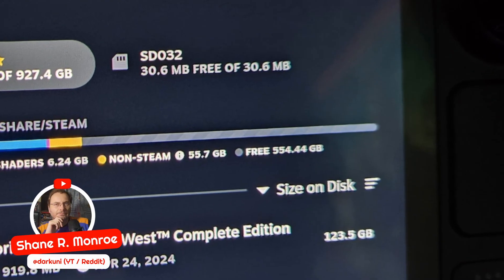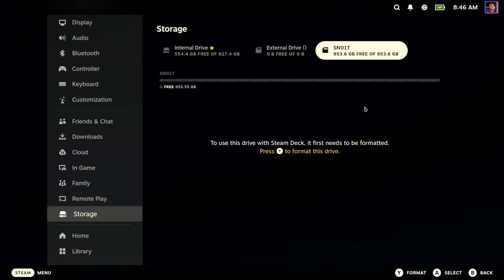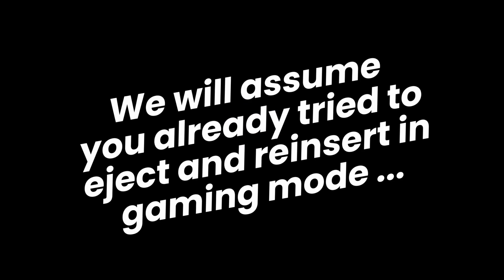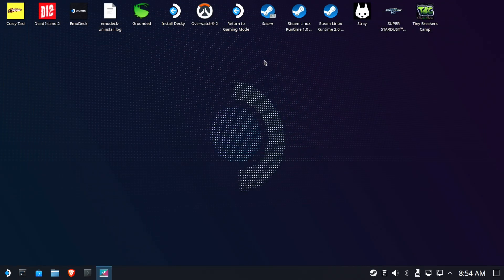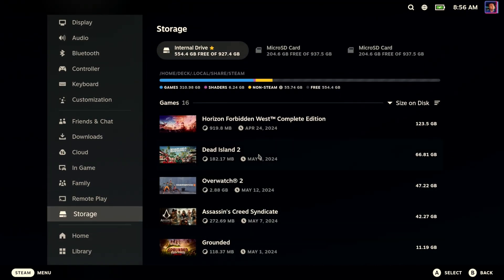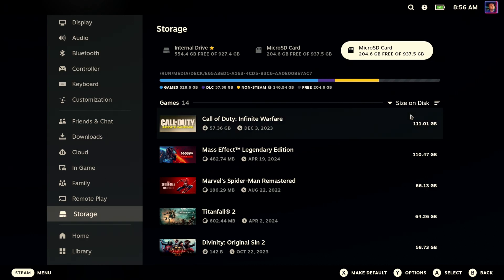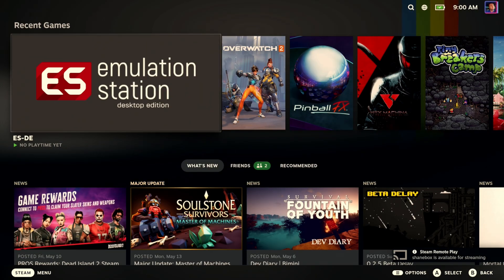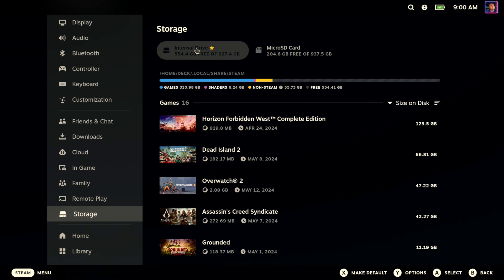Steam Deck: MicroSD card issues? SD032? SN01T? Double SD cards? We may be able to save it ...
Often when flipping between channels (Stable, Beta Preview) or during bigger updates, the microSD card seems to go on vacation; not showing up at all, and even a reinsert doesn't help - showing strange drive names like SD032 or SN01T (or is that SDO32 and SNO1T?)

Regardless, you don't want to have to reformat it and start over.

Try our tricks here before you force a reformat and start from scratch!